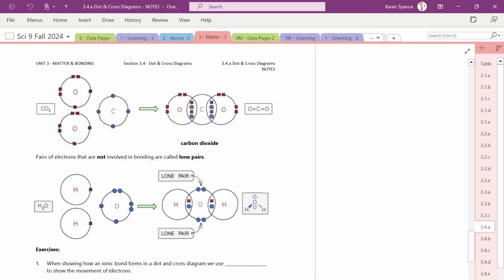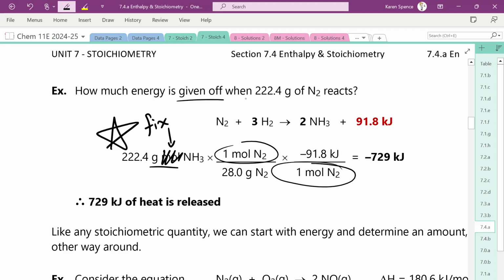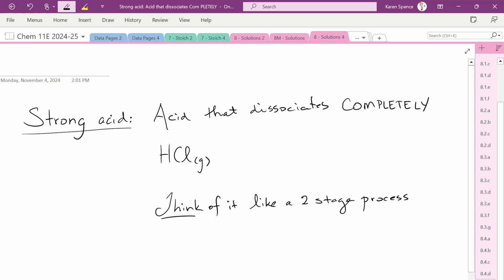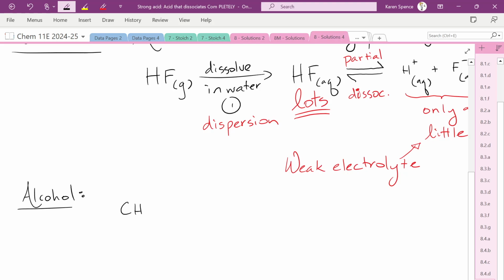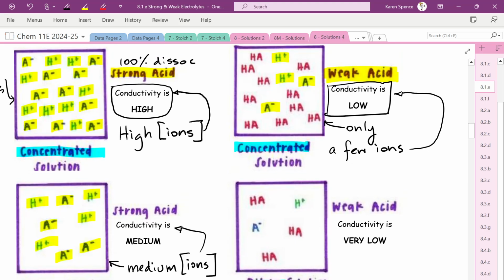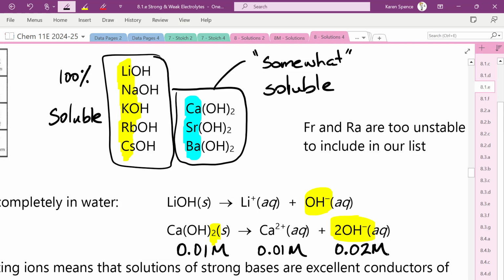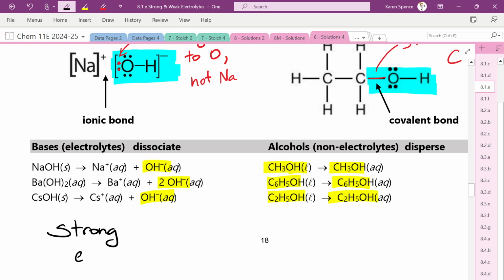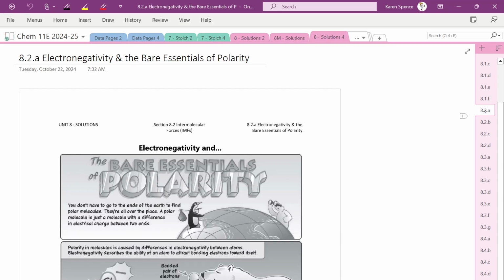2024-11-04 Enthalpy & Stoichiometry ; Strong/Weak Acid Review ; Strong Bases ; Alcohols ; Weak base